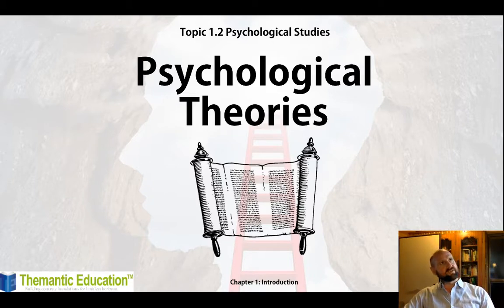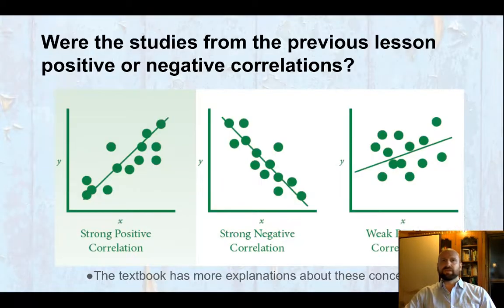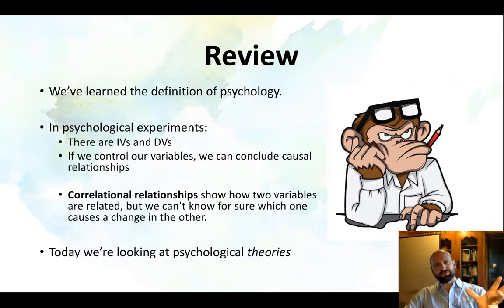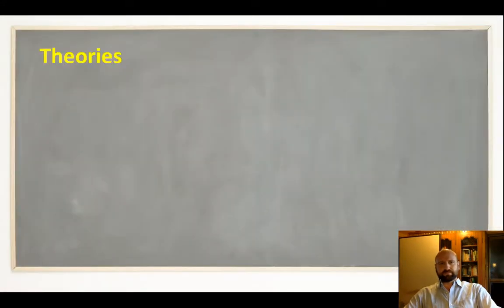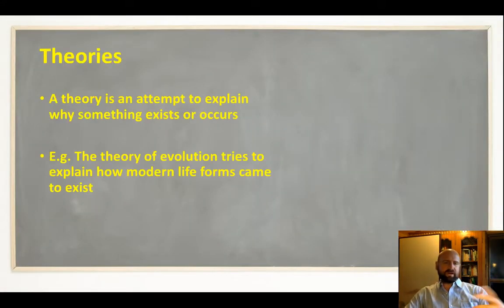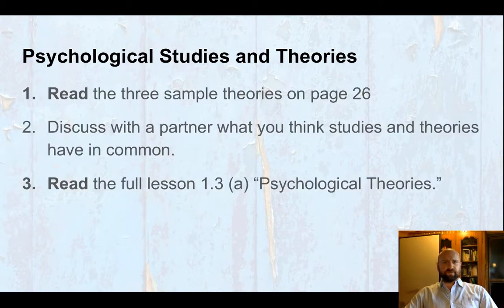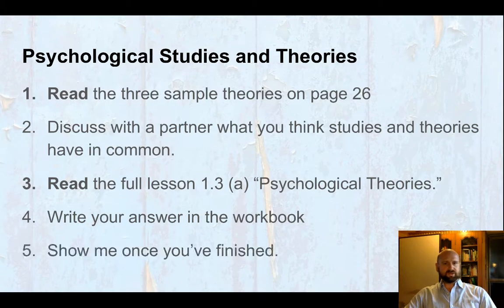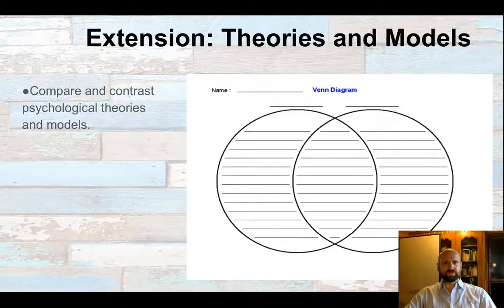Lesson 1.3 a Psychological Theories - IB Psych Introduction (Chapter 1) - TSP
Introduce students to psychological theories in this lesson.

Download the IB Psych Intro Teacher support pack (including eBook)